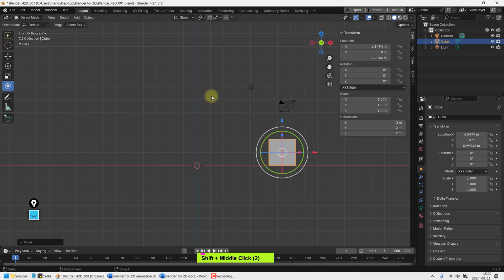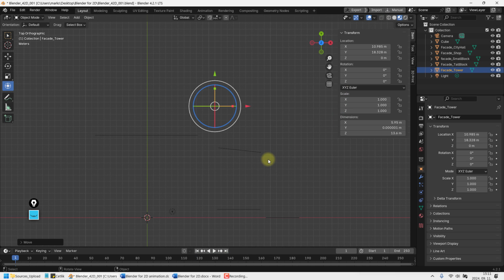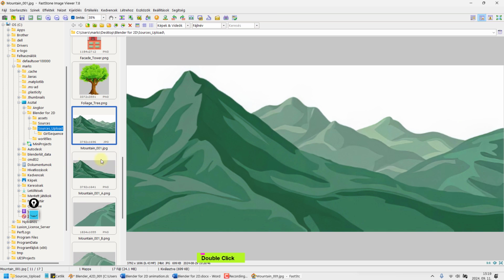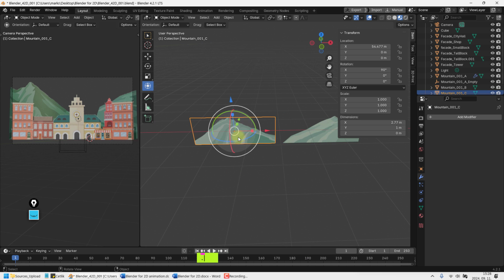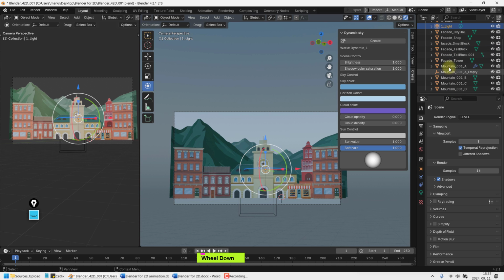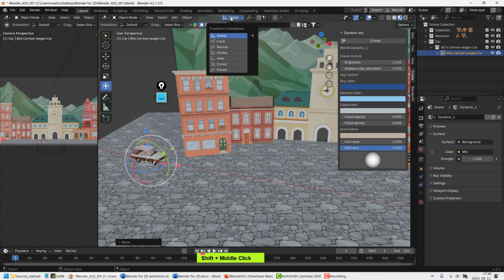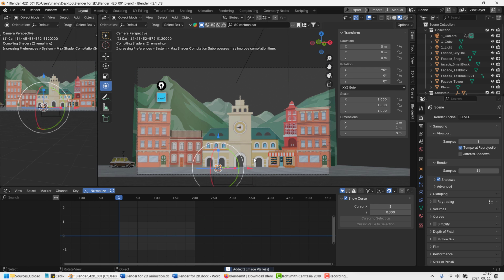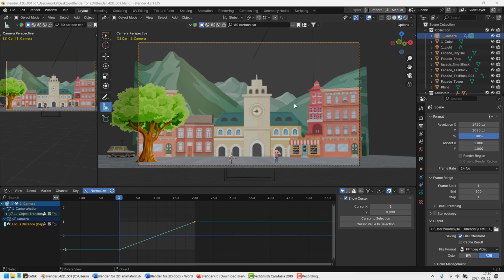MS3D | Blender | Beginner | Animated 3D Scene with 2D artworks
If you already know a few things in 2D and looking for a simple solution to use them to build a 3D scene, this may be useful.